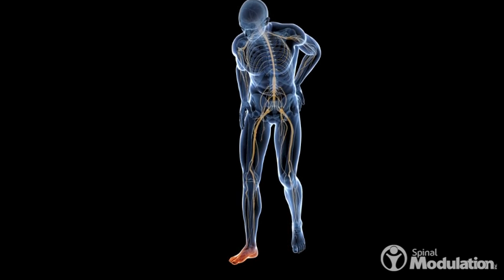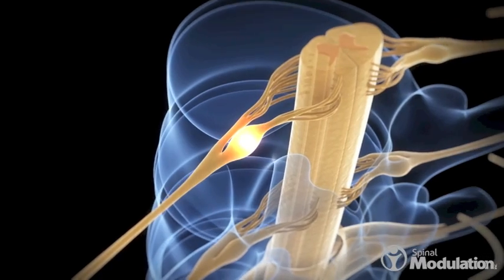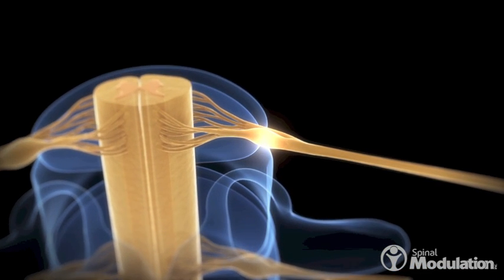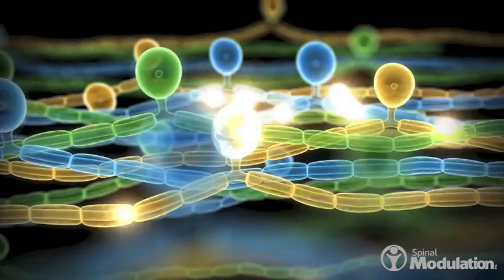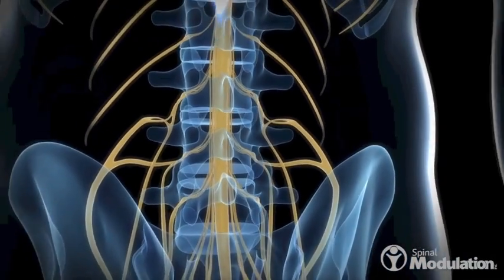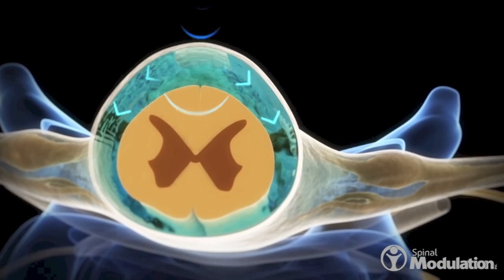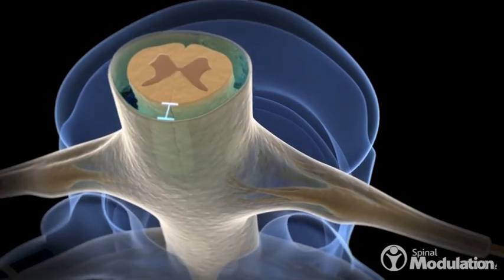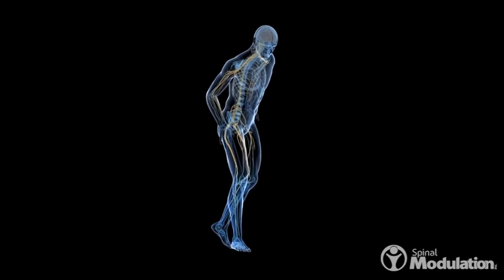Dorsal Root Ganglion. Spinal Modulation. Axium. Focus your therapy. Broaden your possibilities.